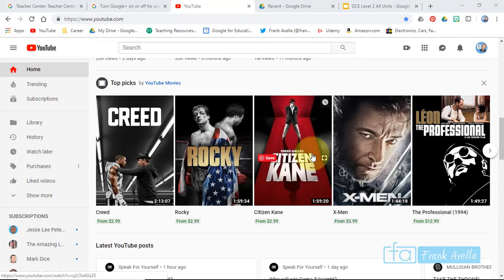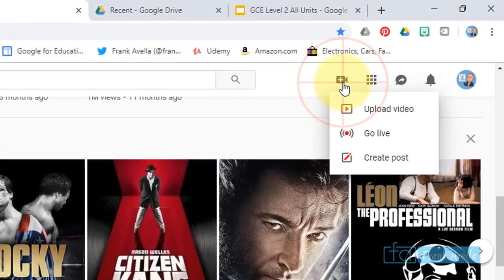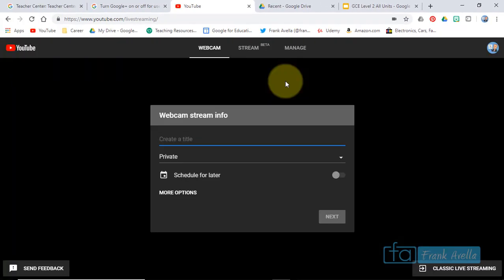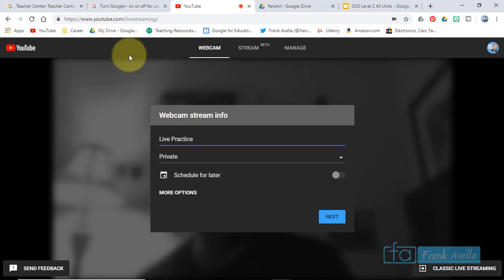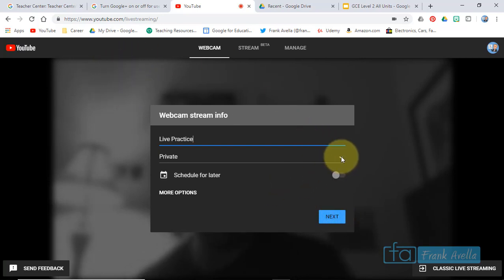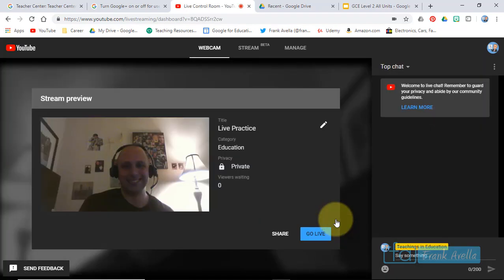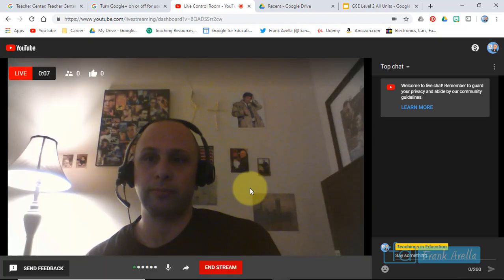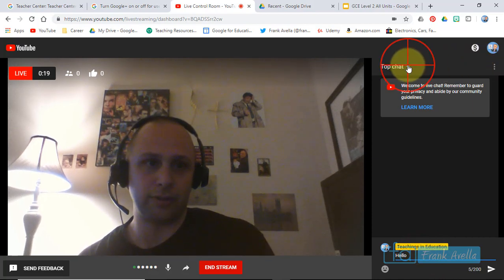Start a YouTube Live: Google Educator Level 2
In this video, you will learn how to create a YouTube Live Event. This video is also designed for educators, teachers, administrators, child study team, and other school to help them pass the Google Certified Educator Level 2 exam. Upon passing the exam, teachers will earn themselves the Google Educator Badge of Achievement. This video is part of a playlist that contains all tasks from the Google Educator Level 2 Advanced training from the Google Teacher Center. The Google for Education Teacher center has a number of different trainings for individuals looking to become certified as Google Certified Trainers, Certified Innovators, Partnerships, and Reference Schools. Other training from the Google for Education Teacher Center include the G Suite for Education training which is somewhat new. In these videos educators will learn how to promote digital tools and digital citizenship, leverage learning models to personalize learning, use advanced features to optimize workflow, interpret and analyze student data, design interactive curriculum, and give students a voice.